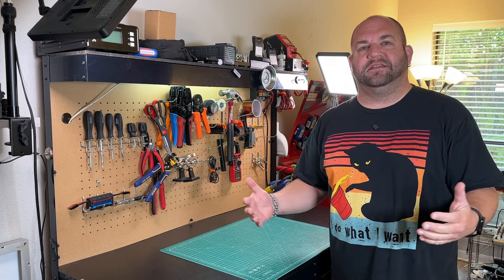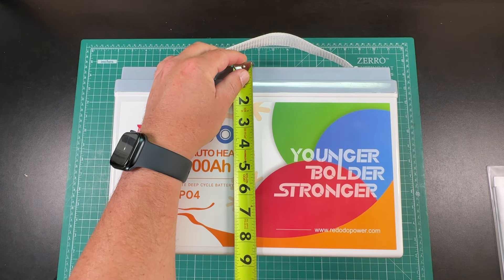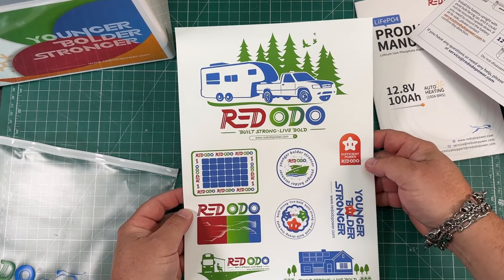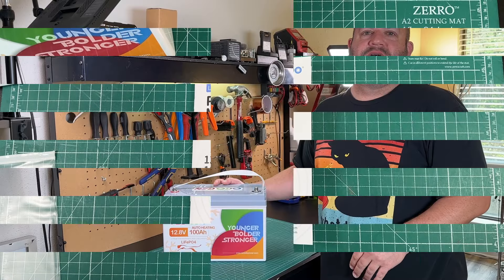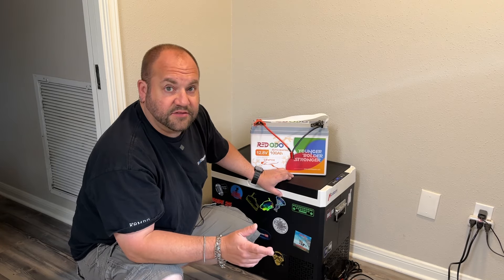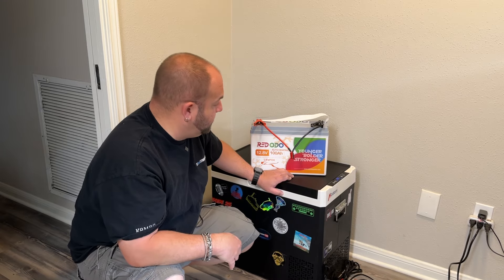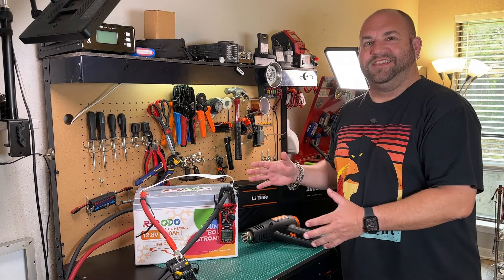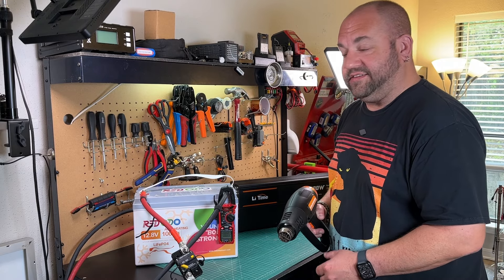REDODO 100Ah Auto Heating LiFePO4 Battery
Perfect For Cold Weather, This Redodo 100Ah Battery Warms Itself Up To A Safe Temperature Before Charging!  Never Get Stuck With A Cold Dead Battery Again!